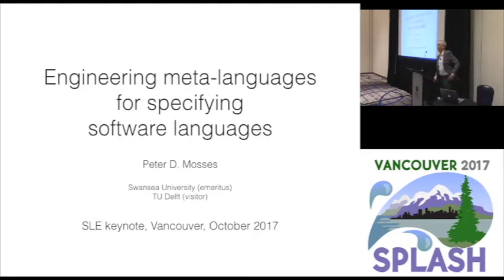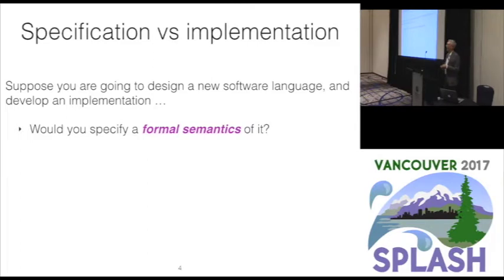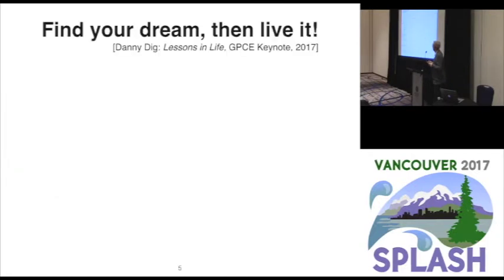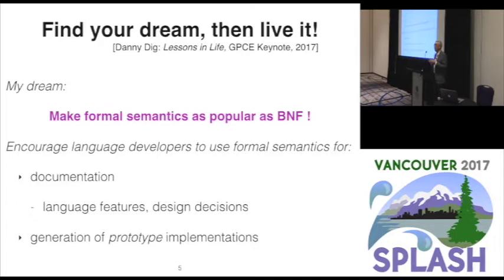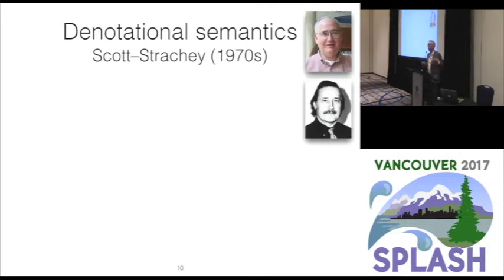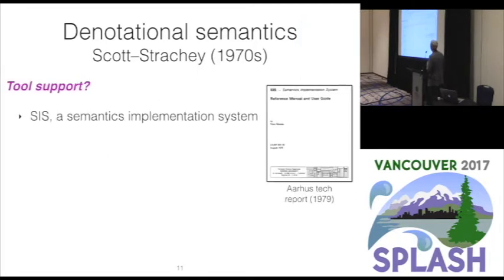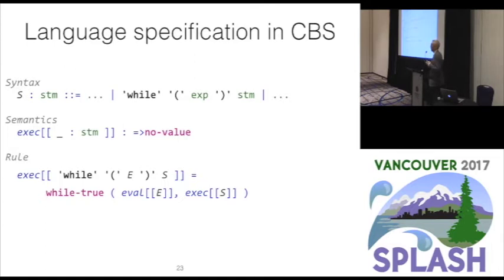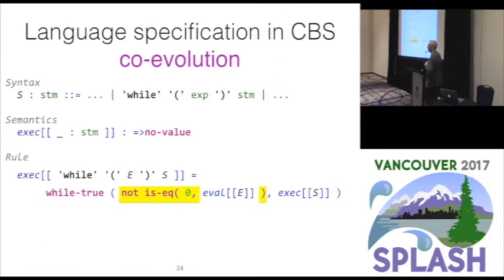SLE Keynote: Engineering meta-languages for specifying software languages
Peter D. Mosses
The programming and modelling languages currently used in software engineering generally have plenty of tool support. But although their syntax is specified using formal grammars or meta-models, complete formal semantic specifications are seldom provided.

The difficulty of reuse of parts of semantic specifications, and of co-evolution of such specifications with languages, are significant drawbacks for practical use of formal semantics. I have collaborated in the development of several meta-languages for semantic specification, aiming to eliminate such drawbacks: action semantics, and modular variants of structural operational semantics (MSOS, I-MSOS); this led to the PLanCompS project and to CBS, a meta-language for component-based semantics.

The components of language specifications in CBS correspond to so-called fundamental programming constructs (funcons). The main feature of CBS is that each funcon is defined once and for all: the addition of new funcons does not require any changes to previous definitions, and behavioural laws are preserved. In contrast to software packages, the definition of each funcon has to remain fixed after its publication.

As well as explaining how component-based semantics achieves these desirable pragmatic properties, and comparing its features with those of some other meta-languages, I will demonstrate the current tool support for CBS, which is implemented in Spoofax.